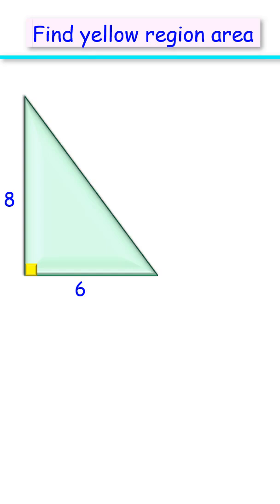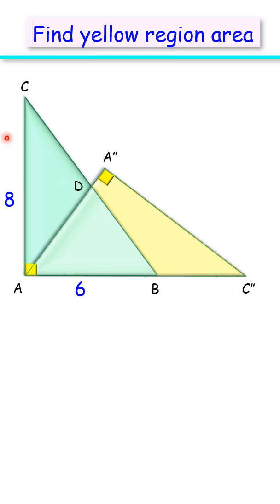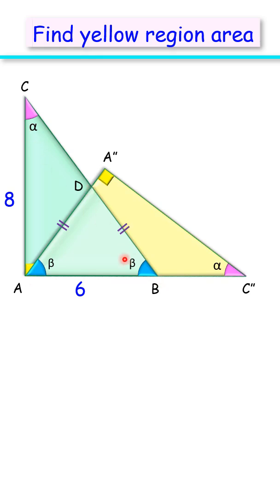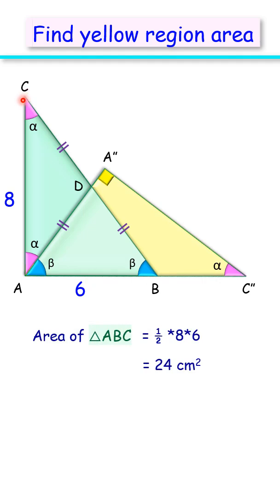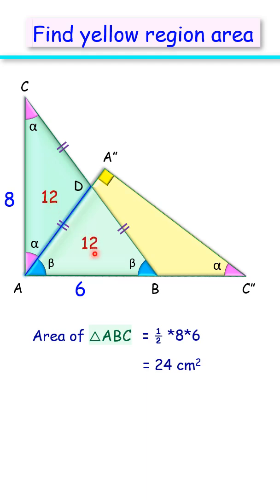91) Interesting Q - Find yellow region